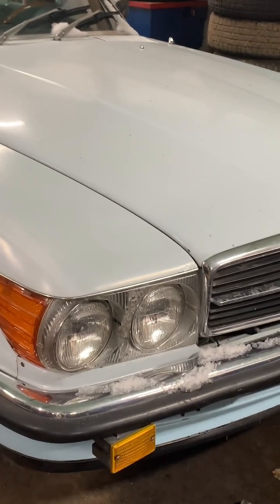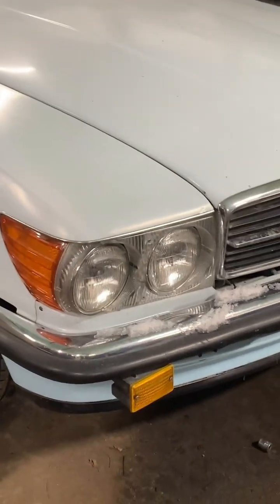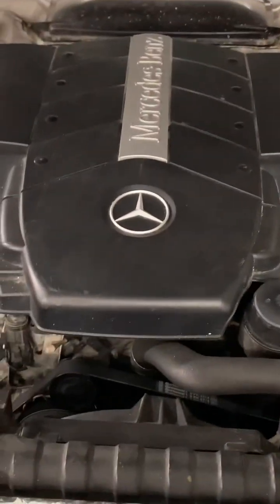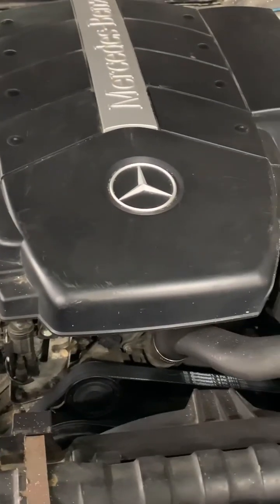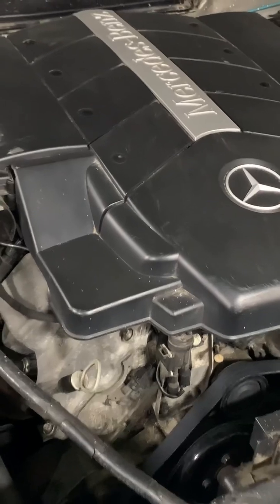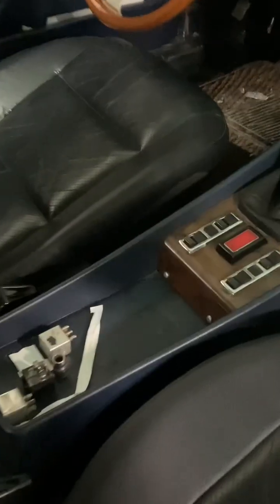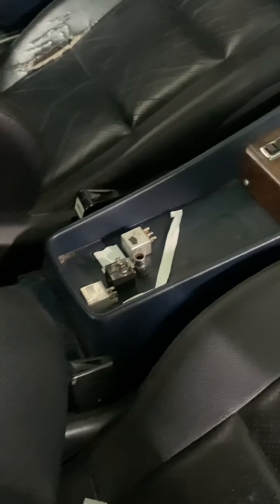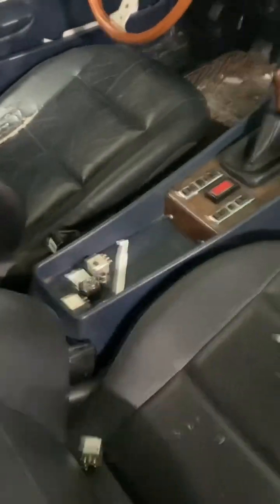Mercedes 450SLC M113 swap!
1975 Mercedes Benz 450SLC with a mercedes M113 V8 and 6 speed manual, all done by me! Megasquirt ecu runs the operation